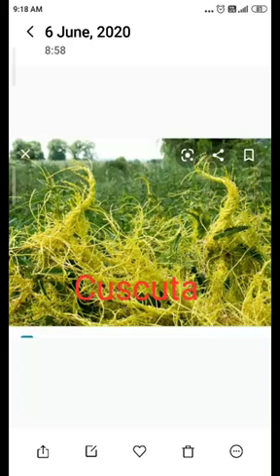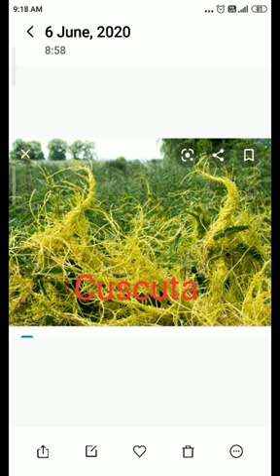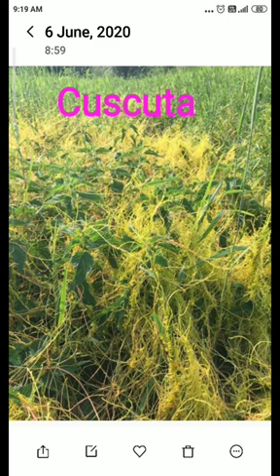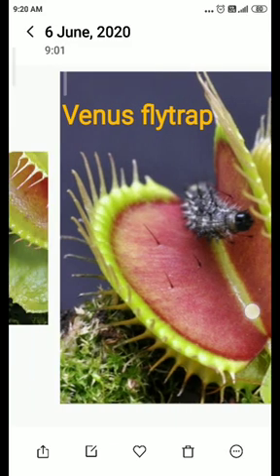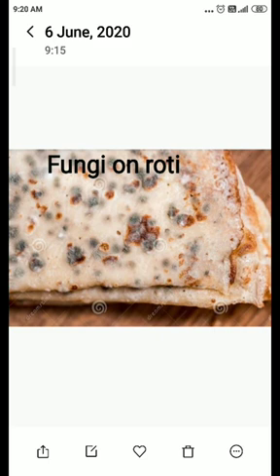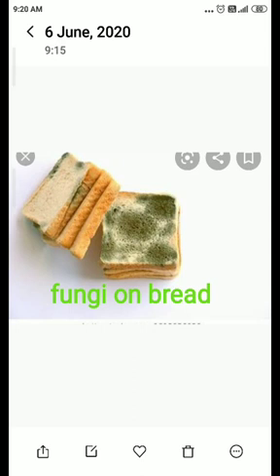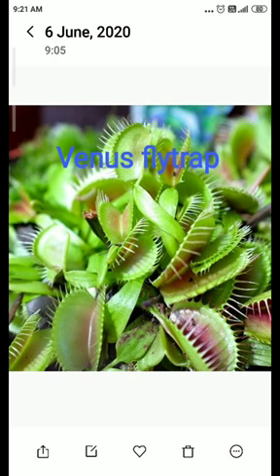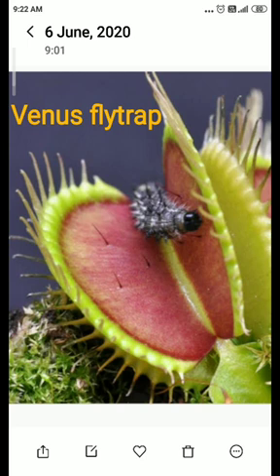Std 7th Adaptation-ingestion of food in plants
Shailesh Shikhare NESP